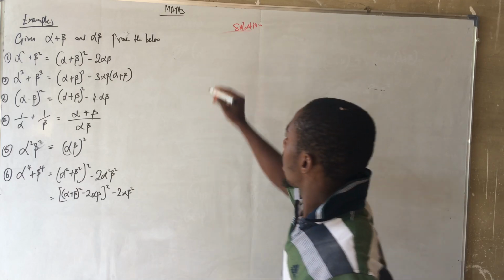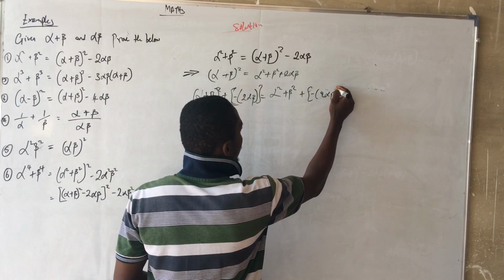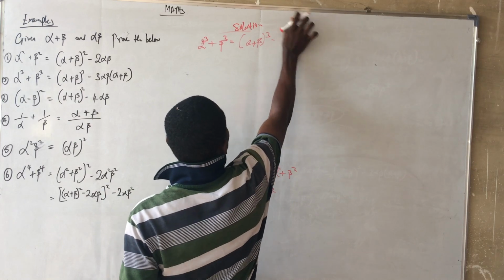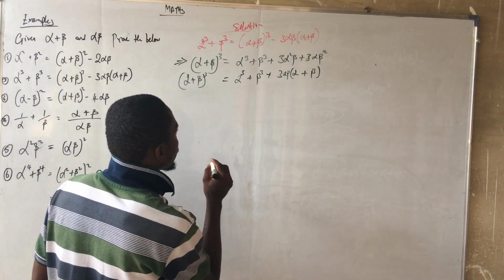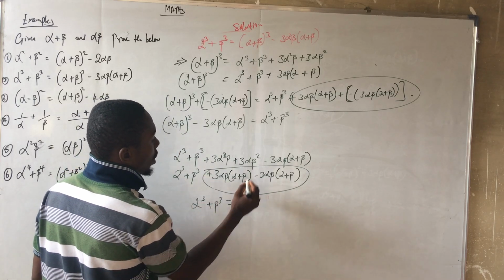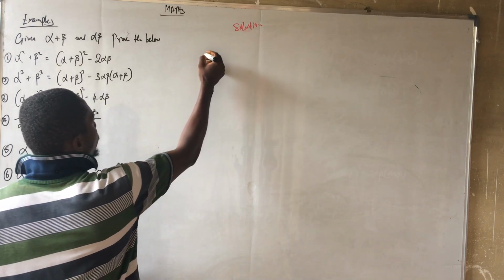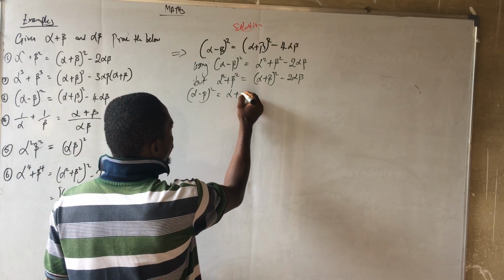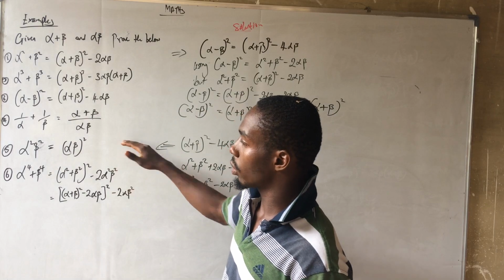Examples on Algebra